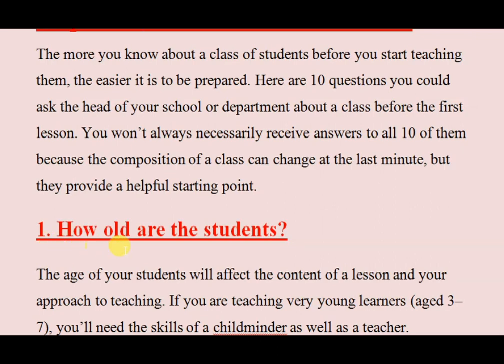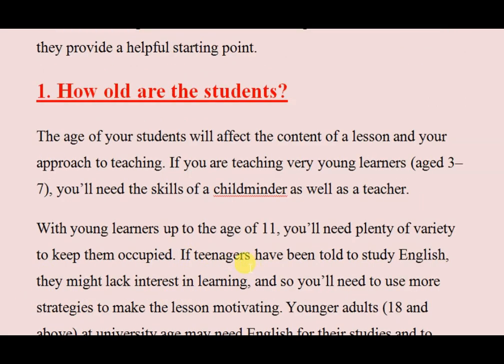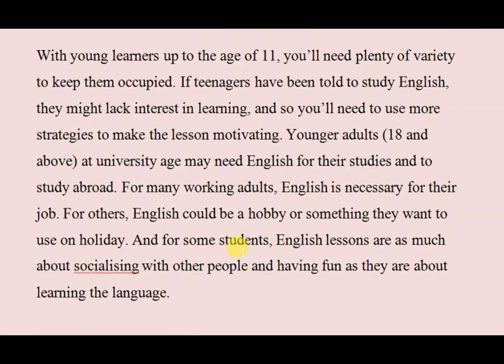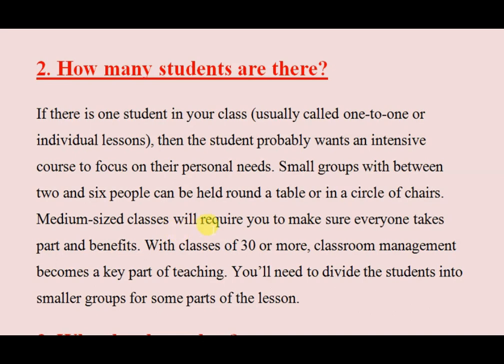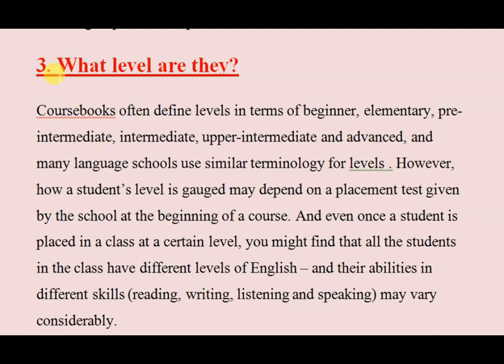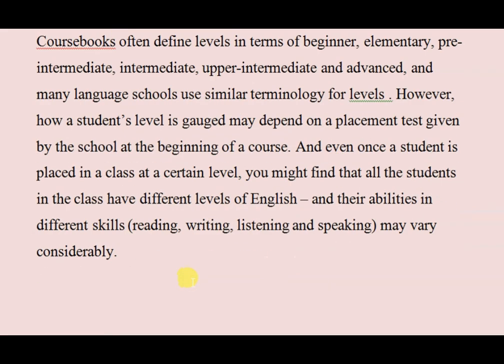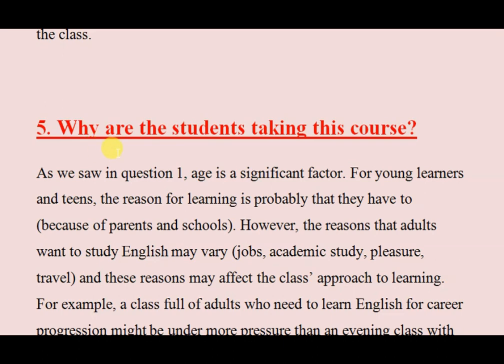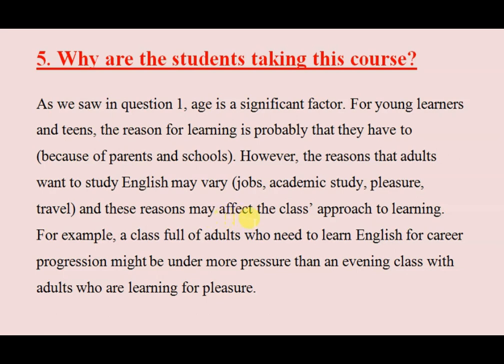The 10 Questions to ask before entering a class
في هذا الفيديو  10 خطوات  تجعلك معلم مبدع وتقف علي ارض صلبة قبل دخولك الفصل
10questions to ask before entering a new class